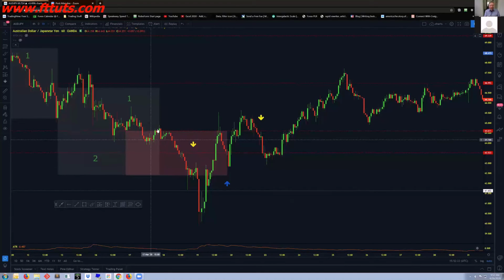3a Price Action Prophet Section 3 Smart Money Quadrants